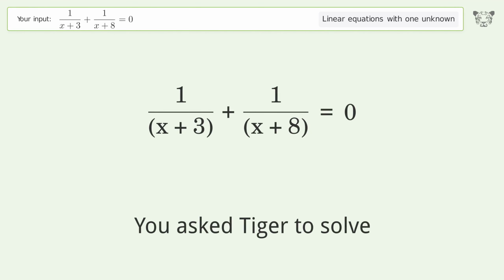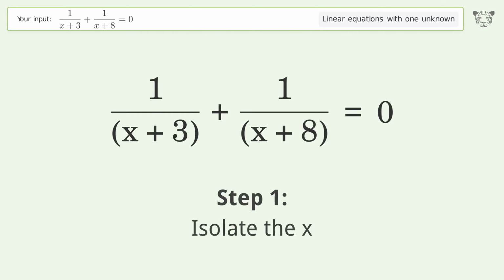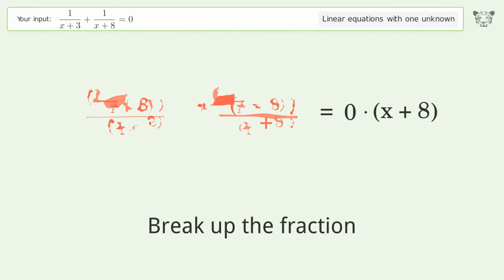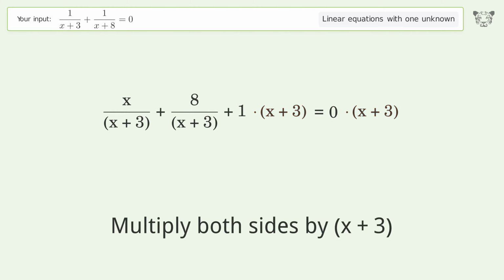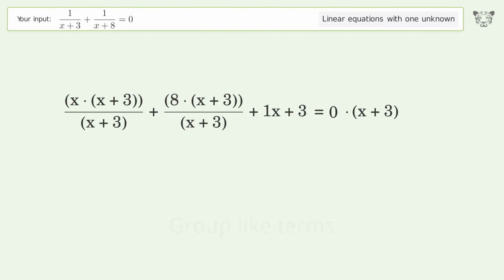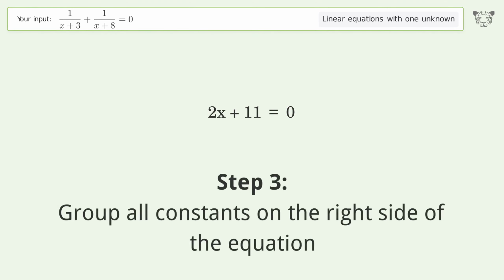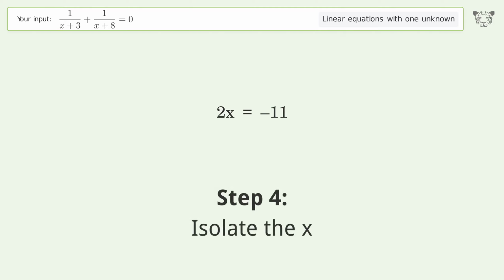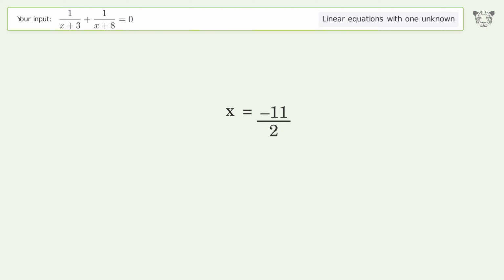Linear equation with one unknown: Solve 1/(x+3)+1/(x+8)=0 step-by-step solution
Solving 1/(x+3)+1/(x+8)=0 using the linear equation with one unknown solver

for a step-by-step and more tips and tricks for dealing with linear equations with one unknown.